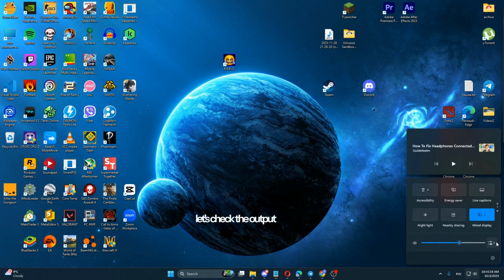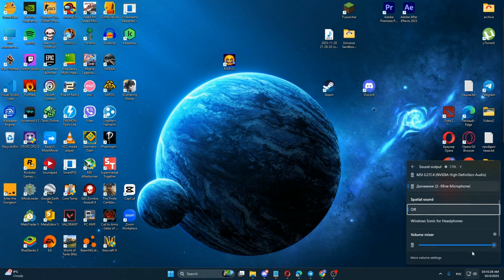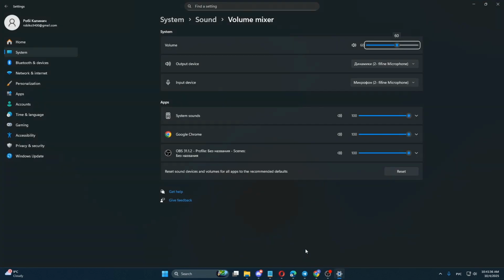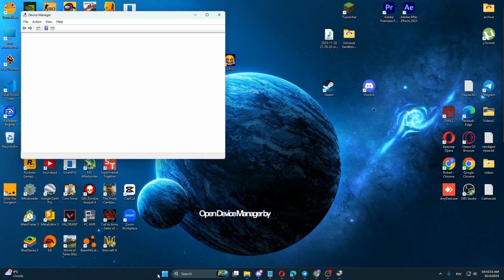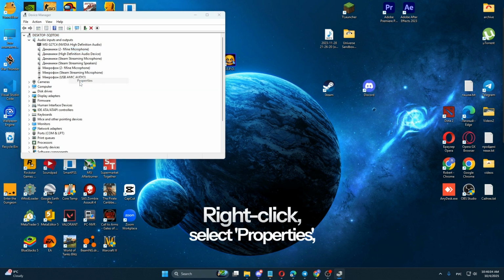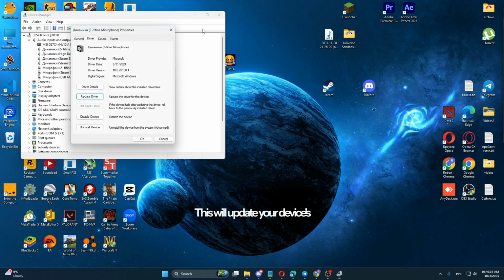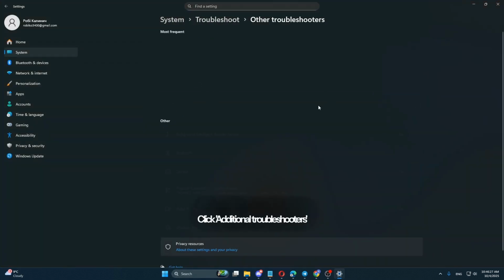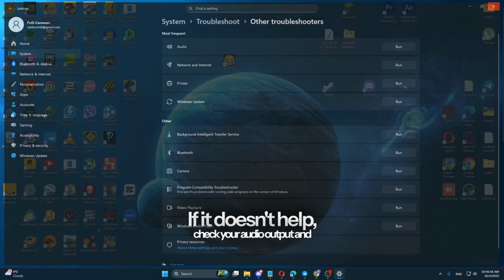How to fix Headphones Connected but No Sound in Windows 11 Solution Full Guide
This video explains step by step how to fix the issue when headphones are connected but there is no sound in Windows 11. Learn how to troubleshoot audio settings, check drivers, and resolve common problems to restore sound on your headphones. Follow this guide to understand why this issue occurs and how to fix it for smooth audio experience on Windows 11.